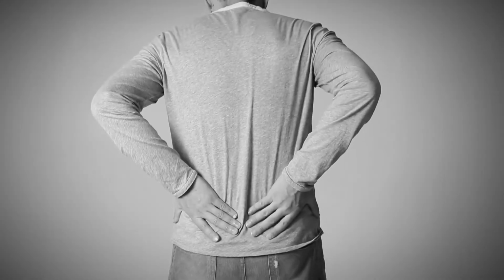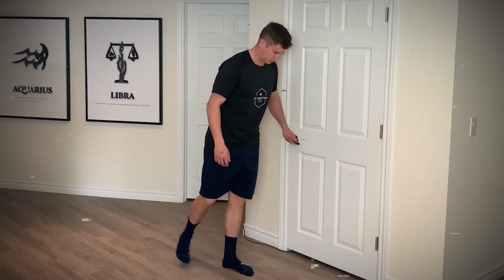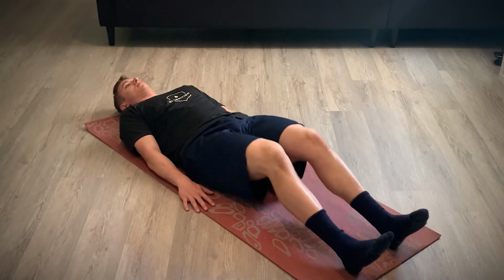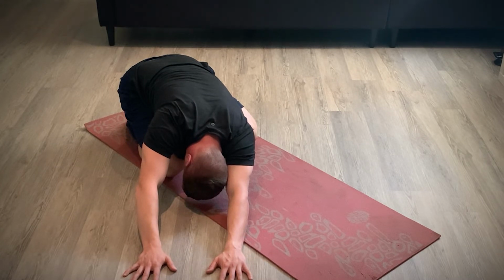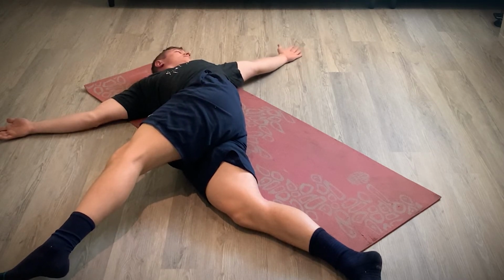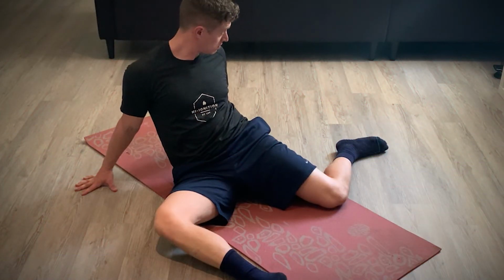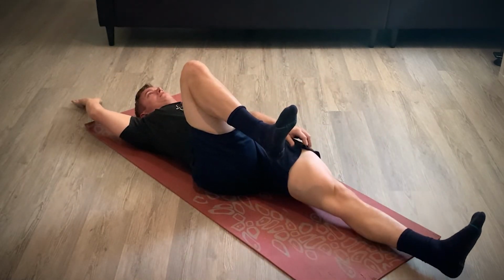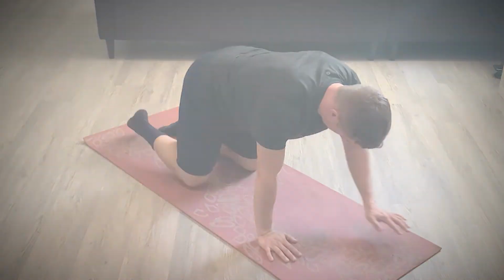Top 9 Ways To Cure A STIFF Lower Back. No Equipment Needed!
This routine is specifically designed for anyone who deals with general tightness, aches, pains and clicking within the lumbosacral area of the back.
It’s easy to follow along and no equipment is necessary!

ROUTINE LIST:

High Knee Donkey Kick (15 reps)
Cat/Cow (12-15 reps)
Lying Knee Tuck (10-12 reps)
Walking Child's Pose (5 reps)
S/L Hip Press Negatives (8 reps)
Leg Extended Spinal Twists (8-12 reps)
Swivel Hips (8-12 reps)
Deadbug (12 reps)
Birddog Touches (12 reps)

London Ontario Personal Trainer